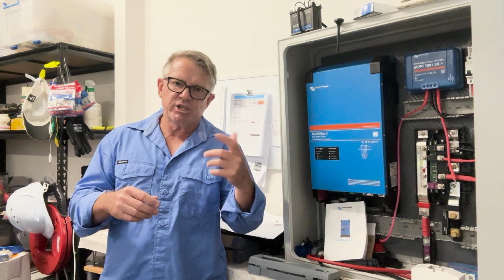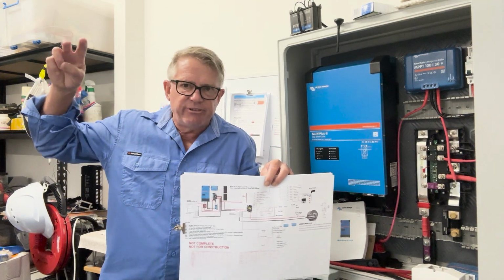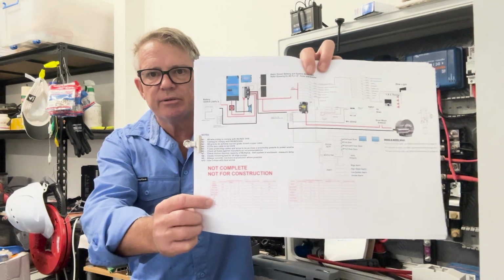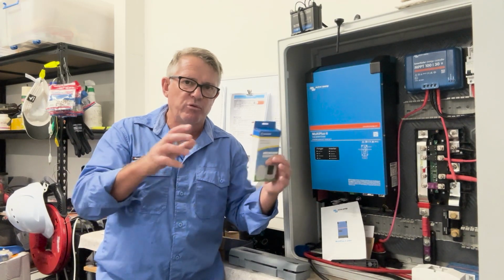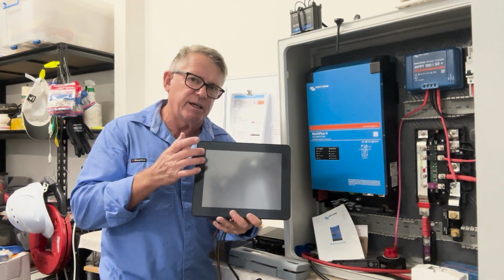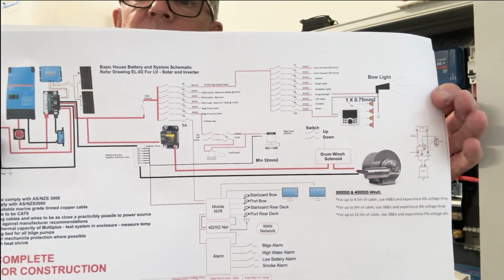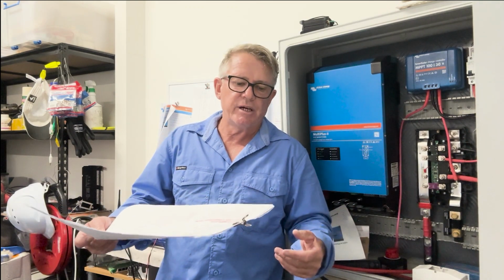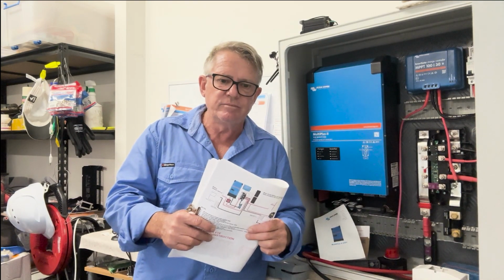Victron & Smartdraw For Dc Circuit Design In Solar Boats, Caravans, 4wds & Campers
this video is an overview of the design of DC circuits for solar, Lithium Ion Phosphate batteries, LifePo4, charging circuits cables and wiring including fuses.

We'll look at my cable schedules that itemised all of my DC loads so we can then calculate the complete loads on all circuits to ensure we use the correct wire size or gage for the circuits and current consumption or load.

We'll look at the Smartdraw software used to create the DC circuits and drawings and then work out how we can design the systems in a safe reliable way to ensure system compliance is achieved for our standards relaing to cabling, wire size and capacity.

Although I'm creating designs for my boat these systems are suitable for most DC applications for all  types of systems as noted above. You can use these for caravan solar systems, 4WD inverter systems and any other applications.

In future videos we'll put it all to the test and find out how hard we can drive the circuits. We'll test some cables and the Victron systems including the Multiplus 2, MPPT, Lynx Distributor and more. We'll connect or intended loads to the circuits to ensure they're suitable for our requirements.

These systems will be extremely reliable and will provide the power to drive my microwave, toaster, pie cooker and other systems on the boat.

I hope you find this interesting and i hope you get some good information regarding DC circuits.

Rob

DC Electrical crimp tool DC electrical terminals, DC electrical connectors, DC electrical fittings, DC electrical devices

00:00 Introduction
03:12 The design created by Smartdraw
06:22 The basic concepts
09:24 cable schedules within design fuses and circuit protection
11:45 The systems, Victron Multiplus 2, Lynx Distributor, MPPT, CCTV, WiFi
15:16 The circuit breaker for solar
16:40 Mechanical protection for wires and cables
19:23 CCTV PoE power over ethernet and WiFi
20:59 Bilge alarms on 4G network
23:27 Cable schedules
27:43 Savwinch cable requirements - overall length and cable size requirements
30:08 Conclusion